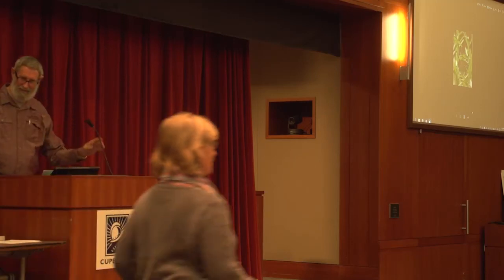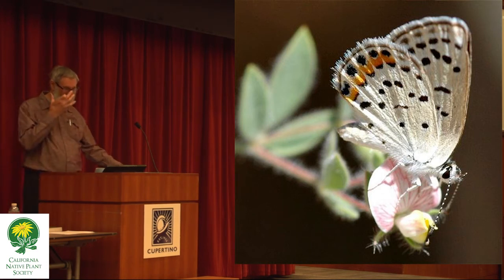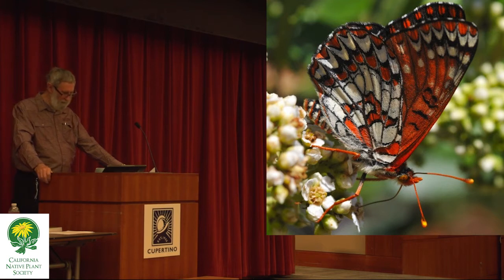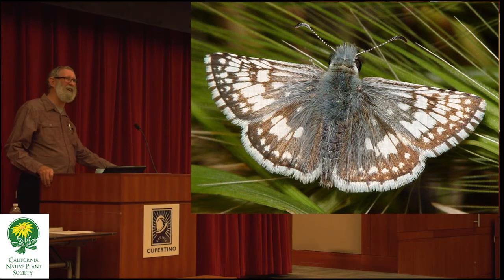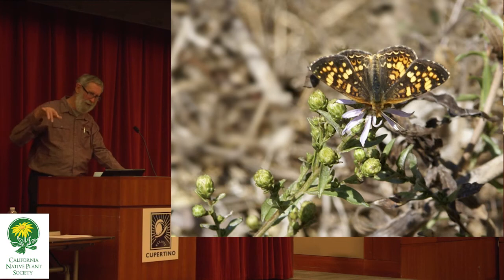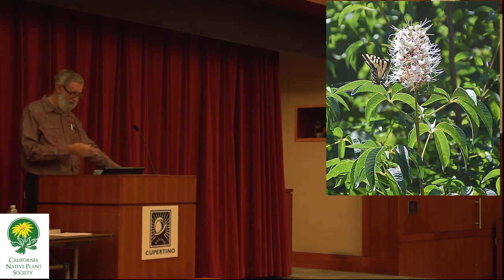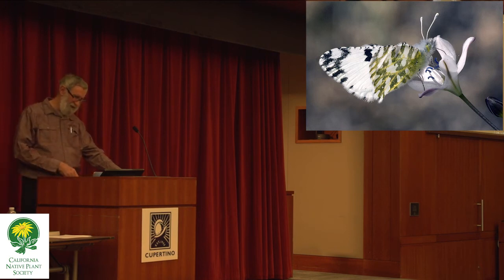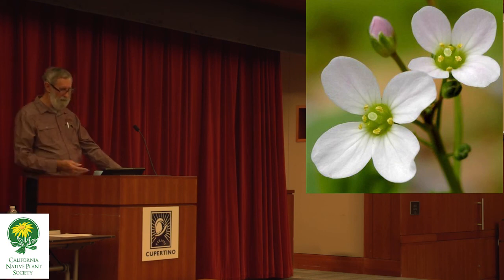Butterflies and the Native Plants They Love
a talk by Jeffrey Caldwell